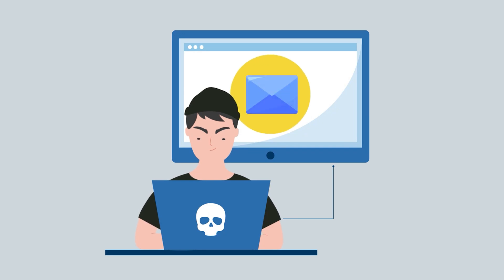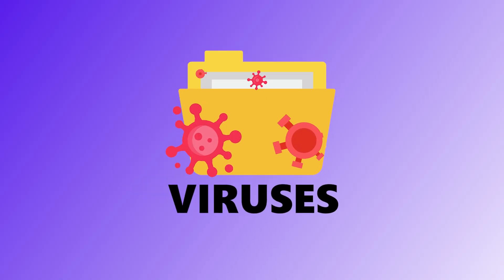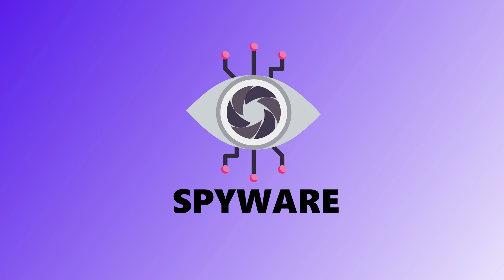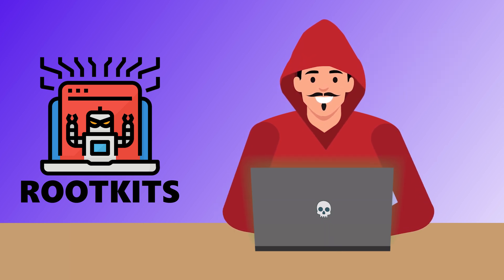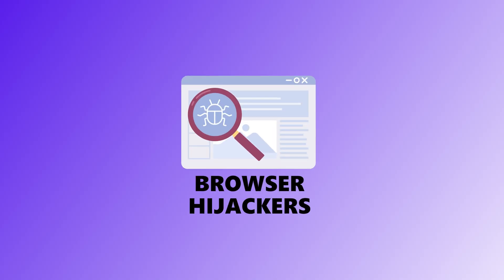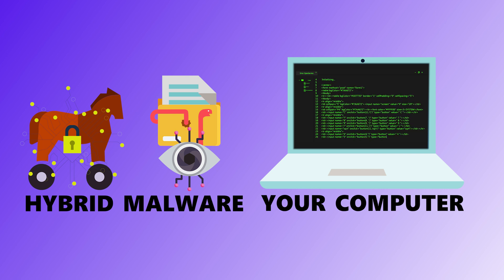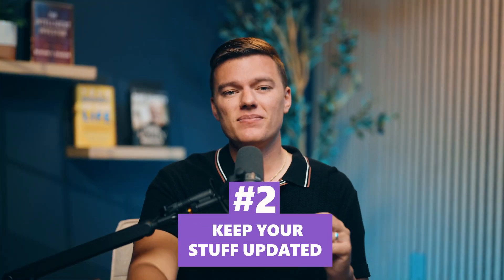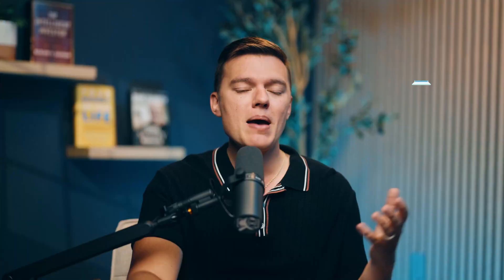Is Malware Silently Infecting Your Devices? Spot & Stop 17 Hidden Threats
Think your devices are clean? Malware often works silently in the background, stealing passwords, draining battery, or worse, before you even notice. This video helps you uncover these hidden digital threats.

You'll learn:
✅ What malware (malicious software) actually is.
✅ How 17 dangerous types operate, including Viruses, Trojans, Ransomware, Spyware, RATs, Fileless Malware, and Cryptojackers.
✅ The sneaky ways malware infects your PC, Mac, or phone.
✅ Practical, easy-to-follow steps to spot infections and protect yourself NOW.

We cut through the jargon so you can understand the risks and stay safe online without needing a tech degree. Includes tips on choosing effective antivirus protection (like Norton!), spotting phishing, and essential security habits.

👇 **JUMP TO SECTIONS:** 👇

00:00 Intro: The Silent Threat
01:18 What is Malware Really?
01:43 Malware Types
01:46 Viruses
02:21 Worms
02:44 Trojans
03:09 Spyware (Keyloggers)
03:34 Ransomware
03:59 Adware
04:24 Rootkits
04:49 RATs (Remote Access Trojans)
05:10 Fileless Malware
05:30 Cryptojacking
05:55 Malwertising
06:18 Browser Hijackers
06:38 Backdoors
07:03 Hybrid Malware
07:24 Wipers
07:45 Phishing
08:13 Social Engineering
08:39 How to Protect Yourself From Malware?
08:50 1 - Get Real Protection (Solid Antivirus)
08:58 Norton Antivirus
09:22 2 - Keep Your System and Apps Updated
09:32 3 - Don't Fall for the Bait
09:46 4 - Only Download Apps From Legit Sources
09:55 5 - Turn On Real-Time Protection
10:04 6 - Back Up Your Files
10:23 Conclusion

💬 Got questions or a malware story? Share in the comments!